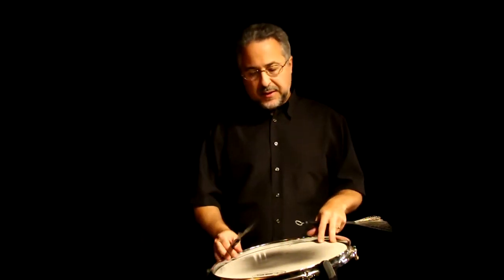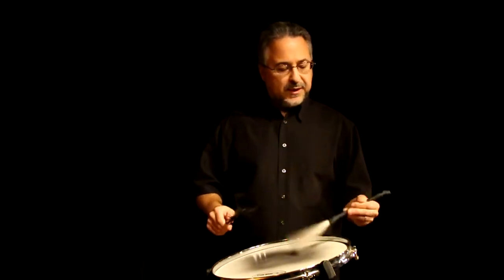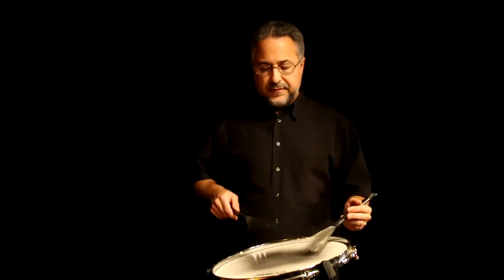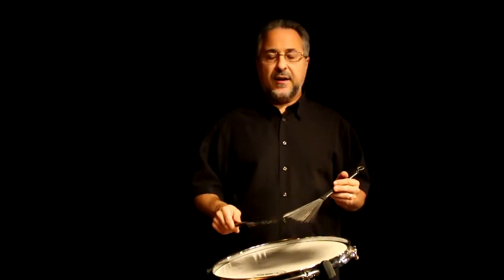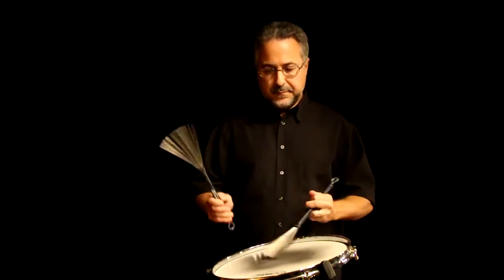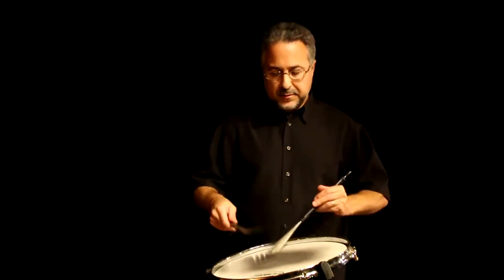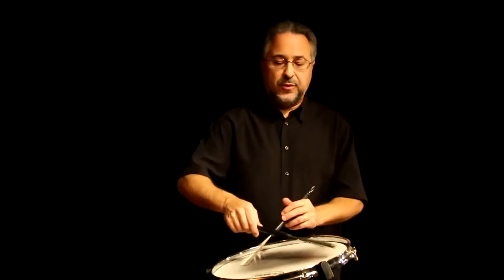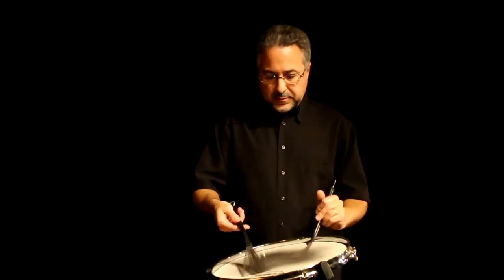Advanced Brush Technique in High Definition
Some of you have asked for a high definition version of this video so here it is.
When I made these videos several years ago I put them up on Youtube in low definition thinking that they would load faster. Obviously that's not a problem these days so I will post a few of the more popular lesson videos in a high resolution format.